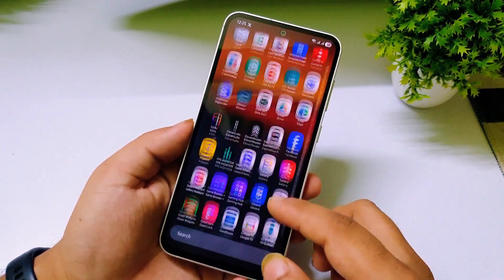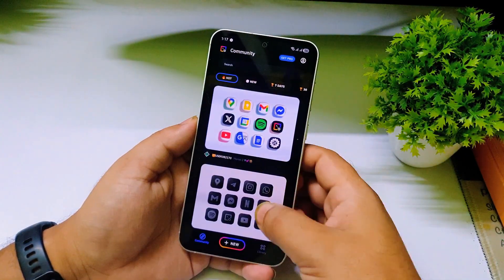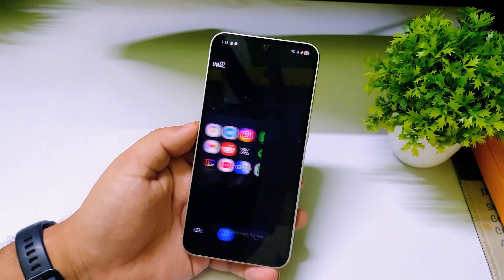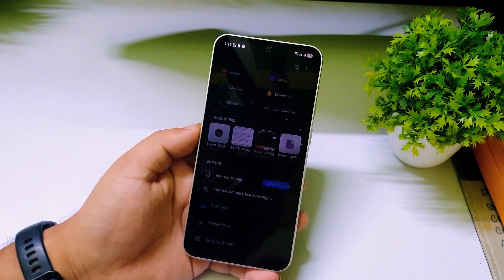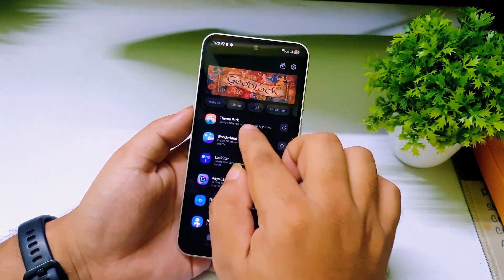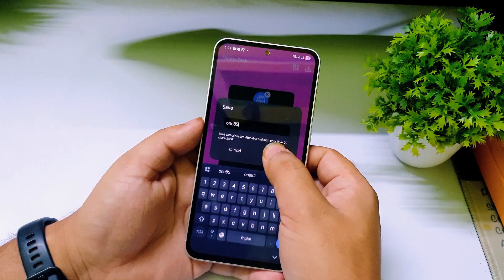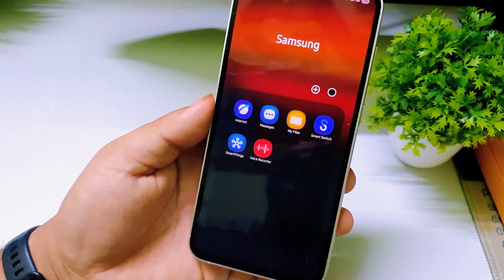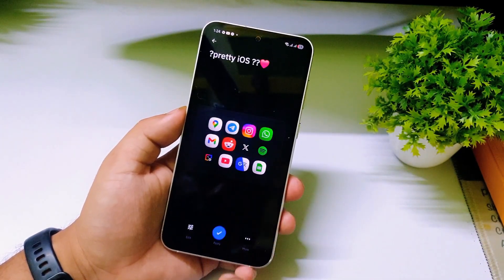One Ui 8.5 3D Icons for All Samsung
Samsung Install One Ui 8.5 3D Icons Free

in this Video, I will show how to install One Ui 8.5 3D icons free on Any Samsung Phone or any android Phones, One Ui 8.5 is Based on Android 16 and One Ui 8.5 release date is January 2026.